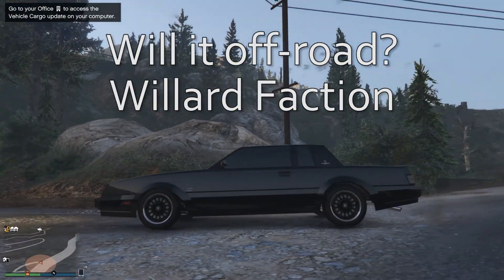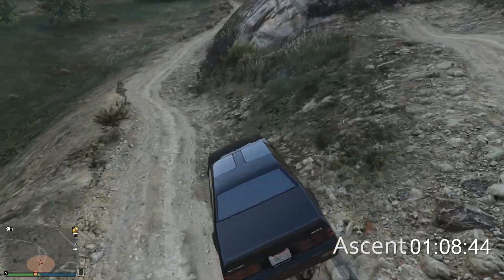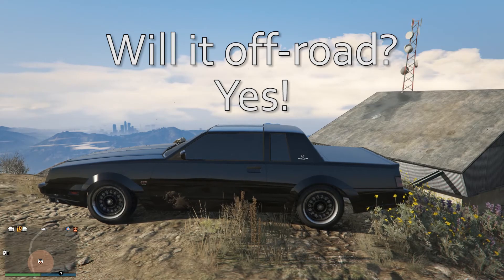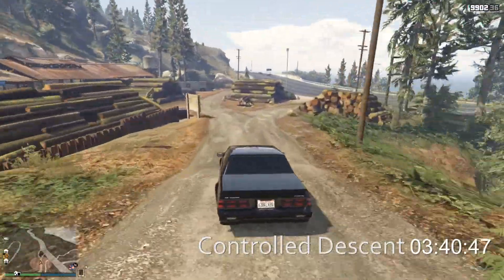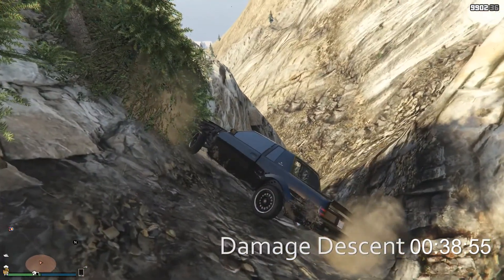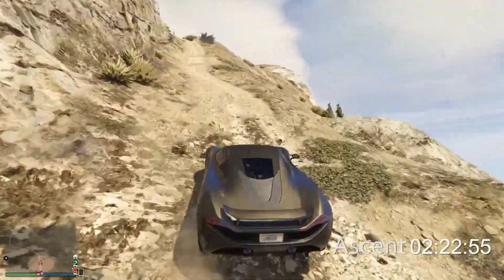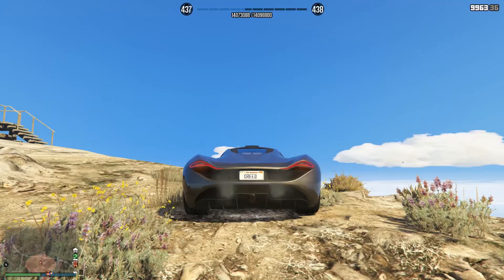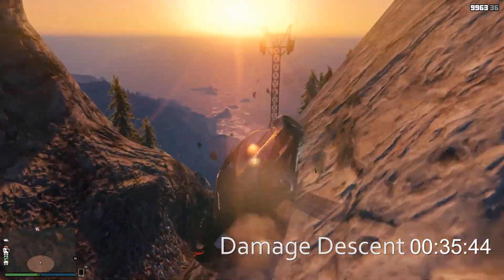Will it Offroad? Willard Faction & Progen T20 - GTA Online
Surprising results when the Willard Faction and Progen T20 tackle Mt. Chiliad in GTA Online.

Click the "Support" button on the top right of the page.

Social